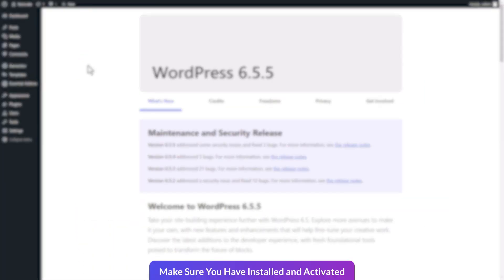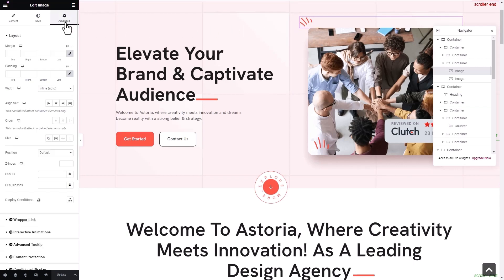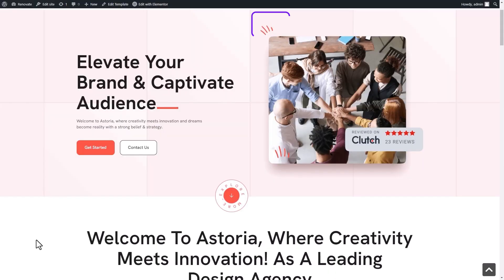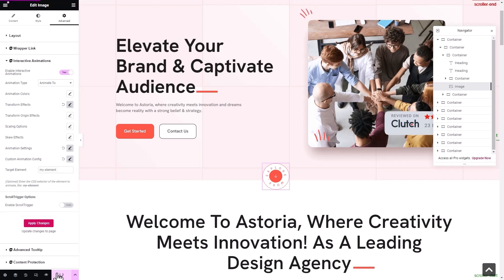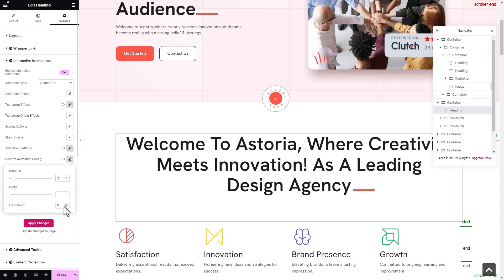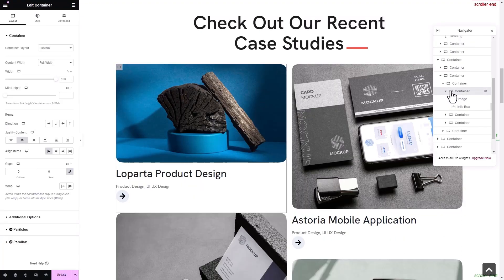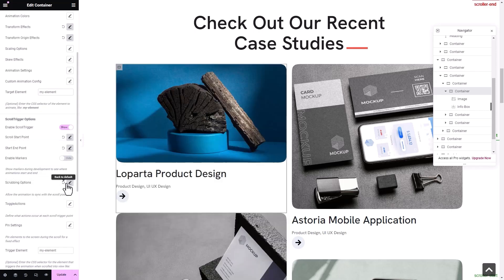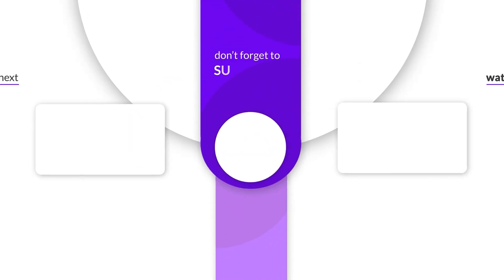How to Add Stunning Interactive Animations to Your Elementor Sites Easily Using Essential Addons?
Essential Addons for Elementor now lets you create stunning interactive animations on your WordPress sites easily, without coding. With this handy extension, you can add visually engaging animations to your desired element or container without any hassle. Moreover, you get to customize and adjust the animation through settings for multiple options, including:
Animation type & colors
Transform effects
Skew effects
Target element
Scroll or trigger options & more
Watch this video to find out how to configure interactive animations on your Elementor site.